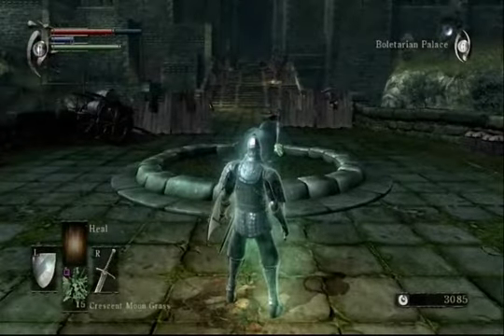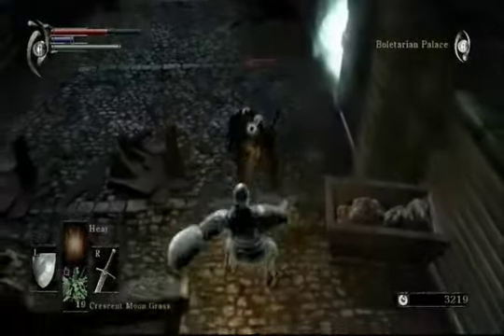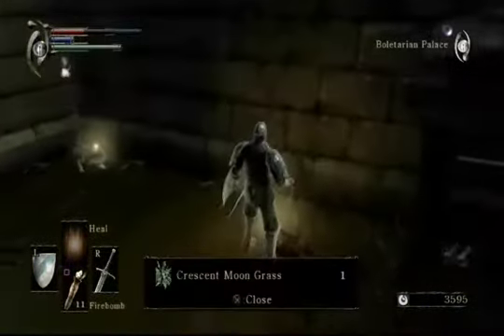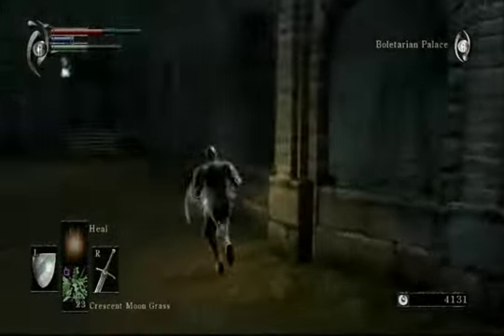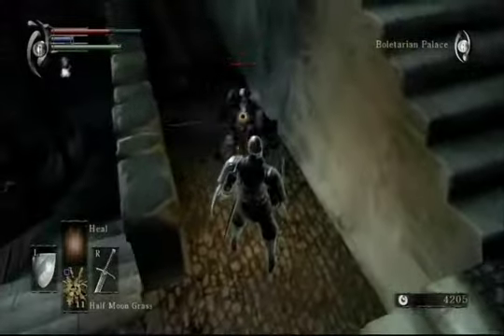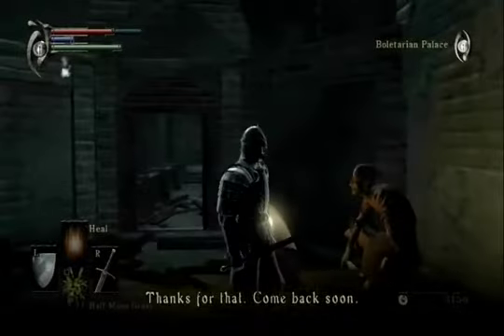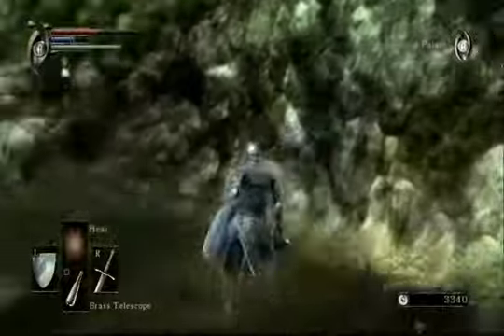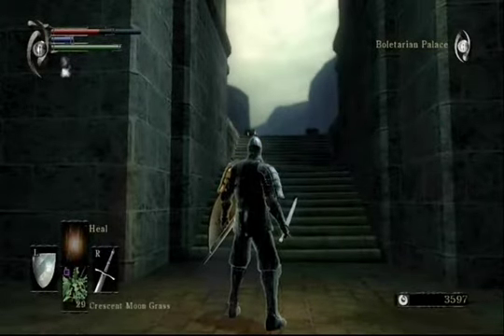Let's Play Demon's Souls: 03 - Boletarian Palace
Originally played for Something Awful's Let's Play forum.